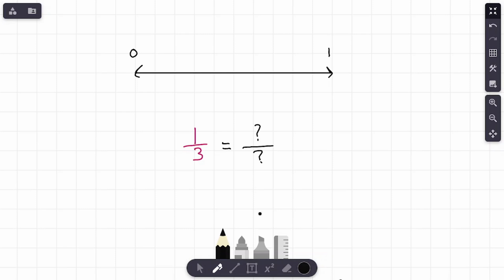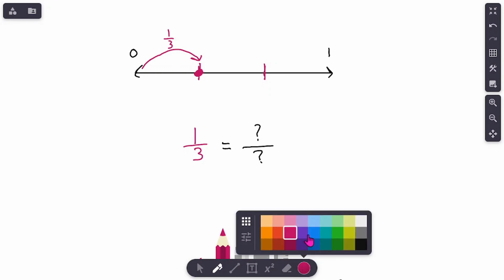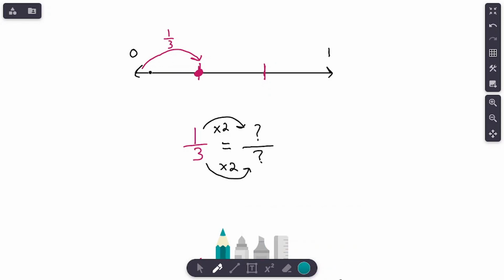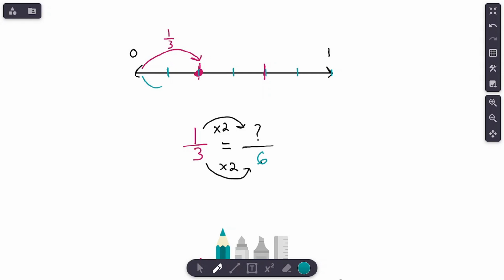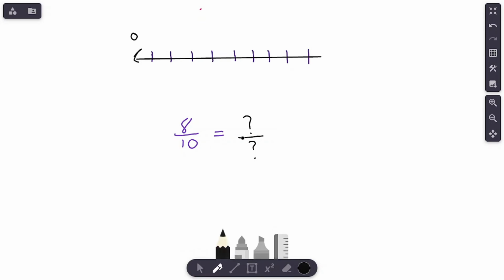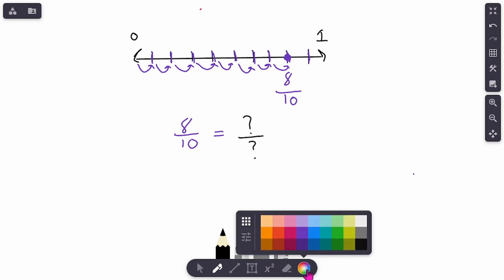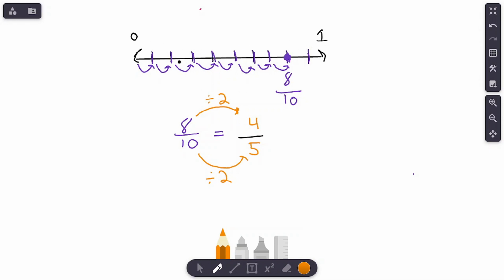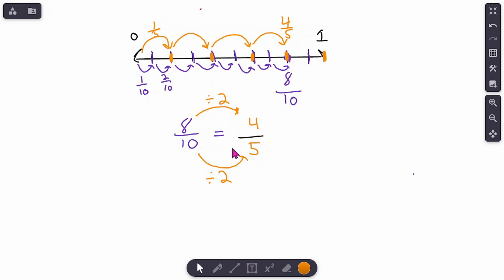4th Grade | Fractions | Creating Equivalent Fractions using a Number Line | Practice Problems video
Make sure you check out the teaching video to help you understand these problems! This video focuses on practice problems on using a number line to create equivalent fractions. Use these problems and create some of your own to get more practice to help you master this skill!

I'm always looking to get better and find new ways to help more people understand math!